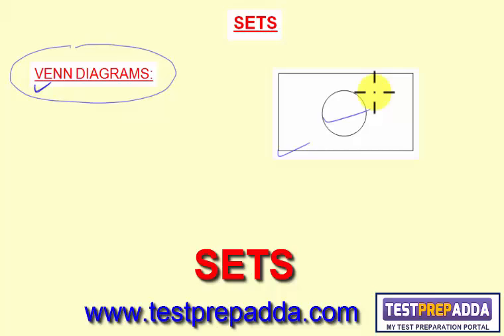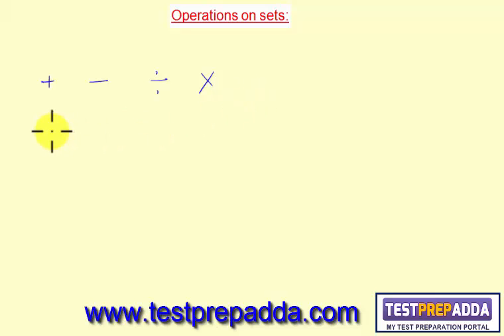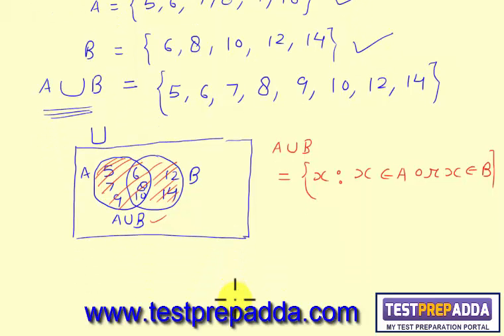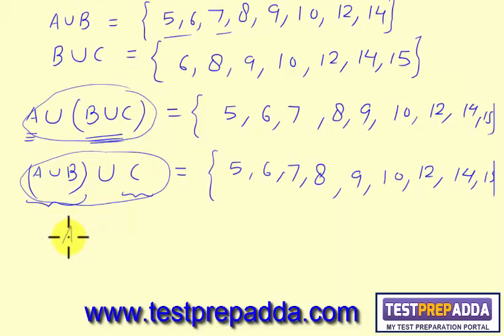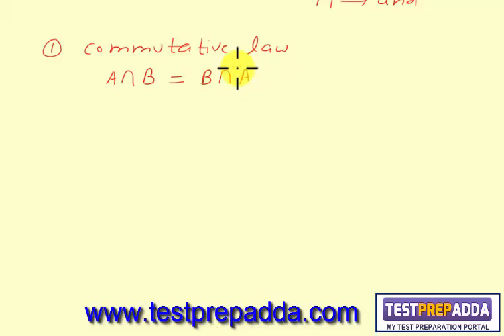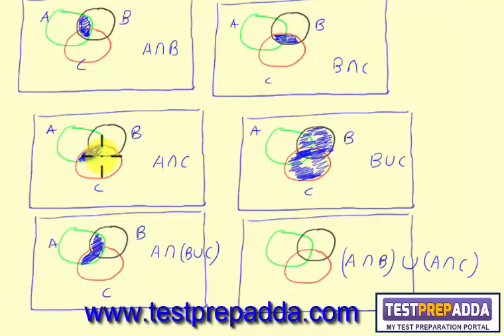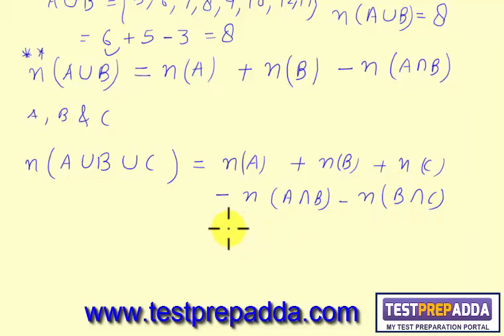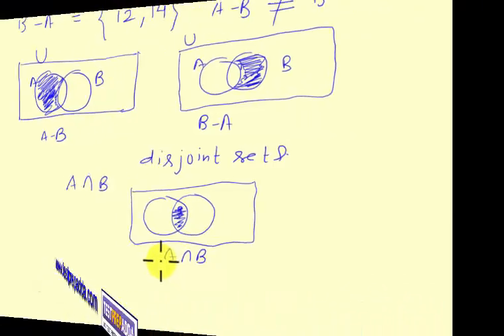Maths Sets Lesson 10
Topics:  Venn Diagrams, operations on sets (Union of sets, Intersection of sets, Difference of sets)